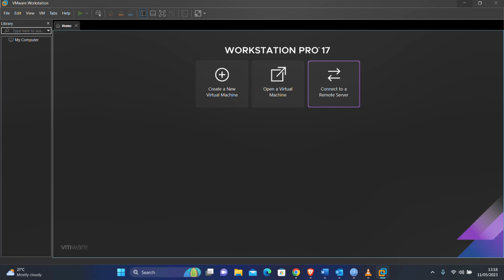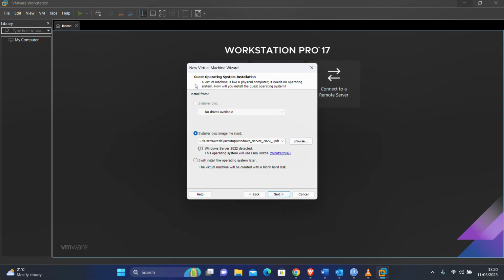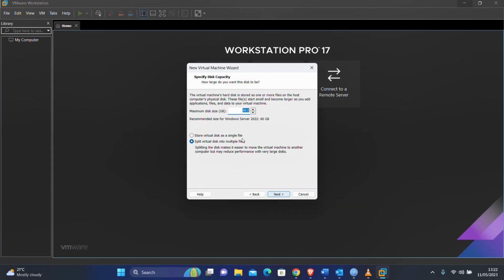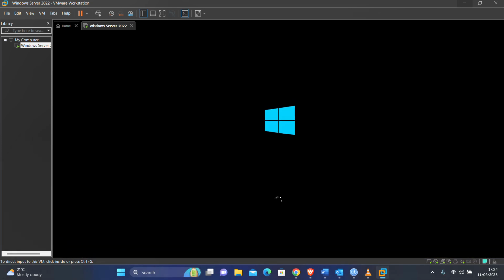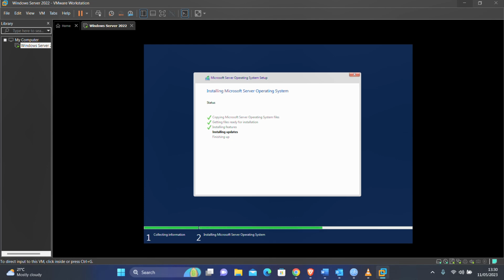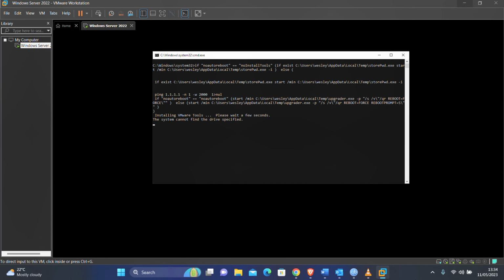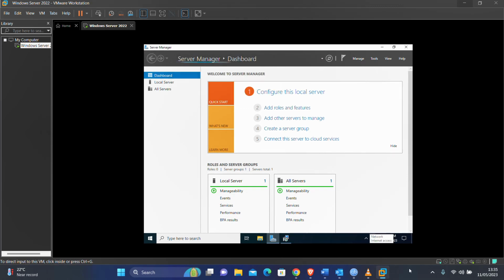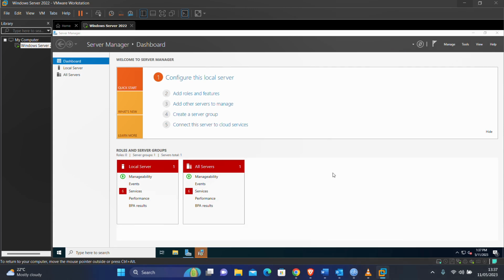Installing Windows Server 2022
Learn how to install windows server 2022 on a virtual machine. in this case Vmware workstation pro 17.